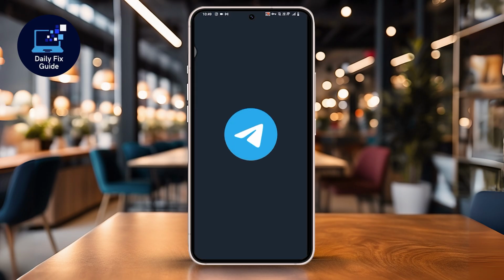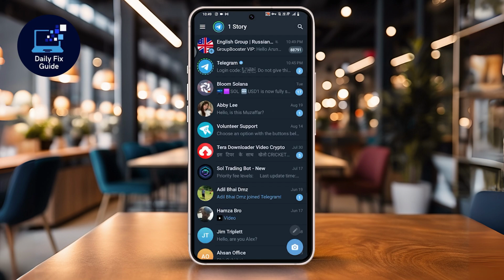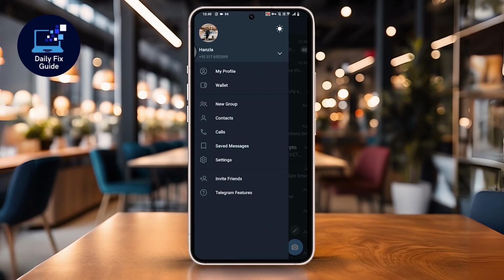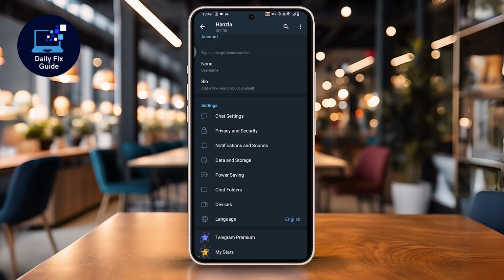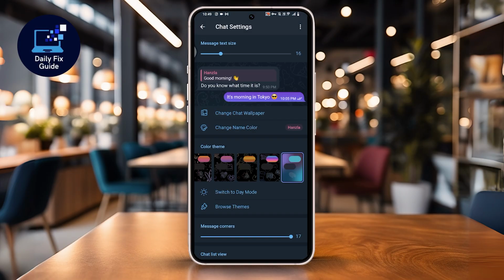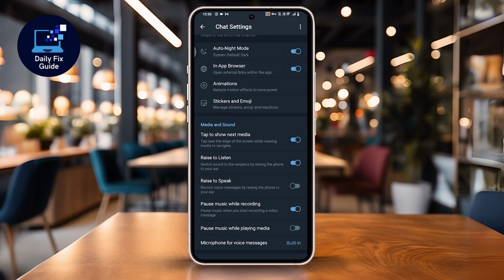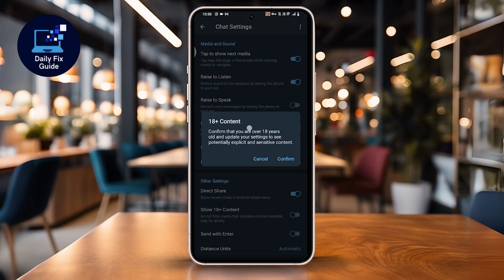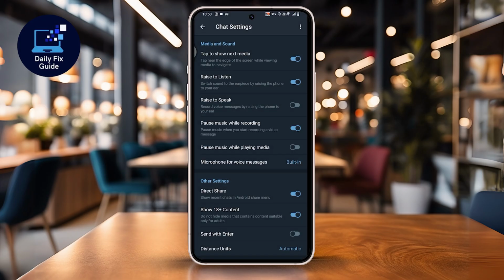Unlock 18+ Content On Telegram iOS & Android | ENABLE Sensitive Content on Telegram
Learn how to enable sensitive content on Telegram for both iOS and Android with this step-by-step guide. We’ll show you how to adjust your settings, access restricted content, and manage your privacy options safely. Perfect for Telegram users who want full access to all types of channels and groups.